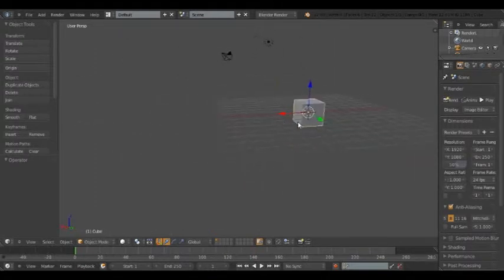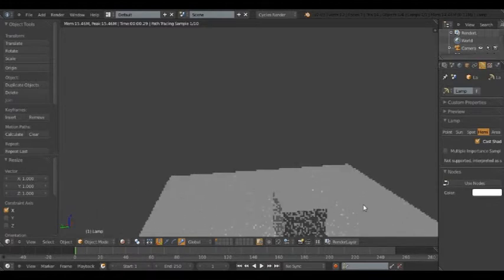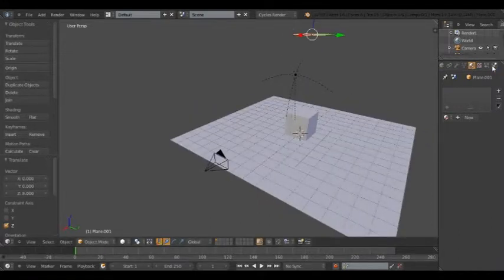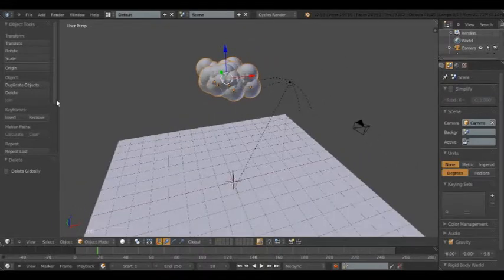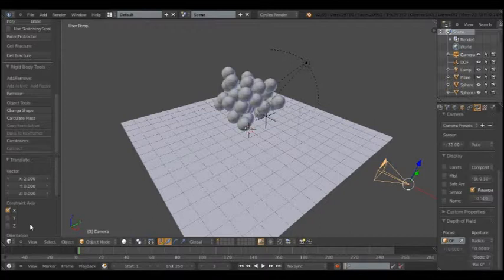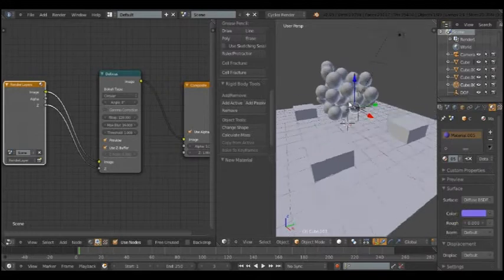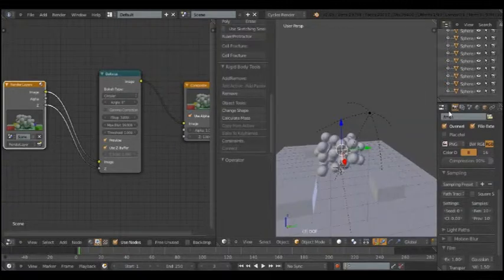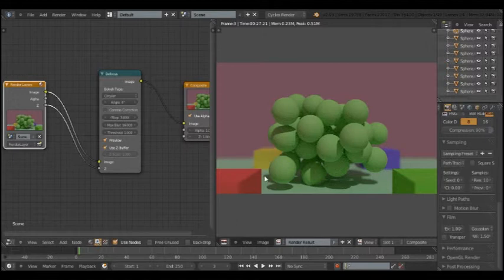Depth Of Field Blender TUTORIAL for NOOBS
This is a great tutorial to jump into the exciting world of blender, in this video I teach you the basics of using the cycles render engine, using a rigid bodies with the particle system and most importanly, how to be able to create your own Depth Of Field (DOF).

Music
"Jelly Castle" by MDK Official

No animals have been harmed during this video...unless bacteria and ants count.